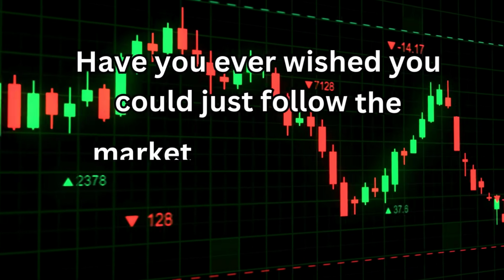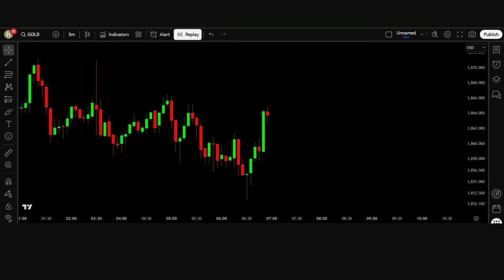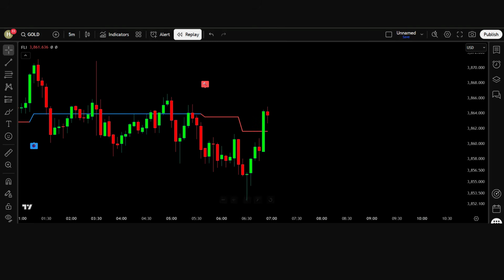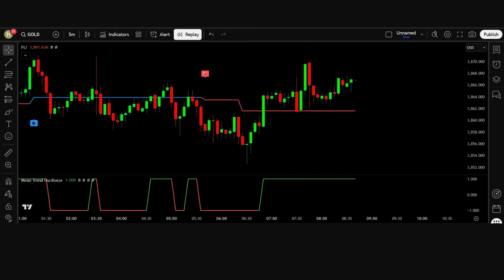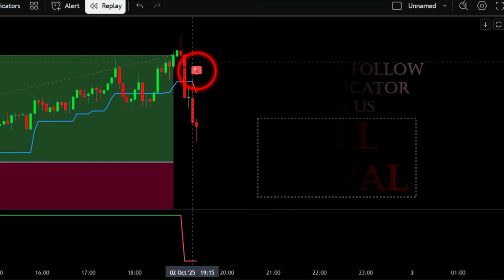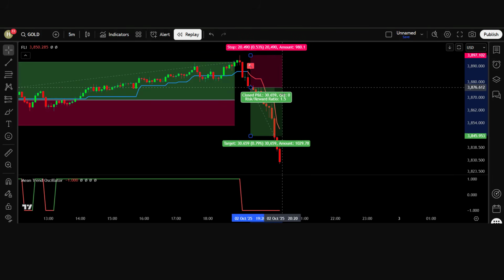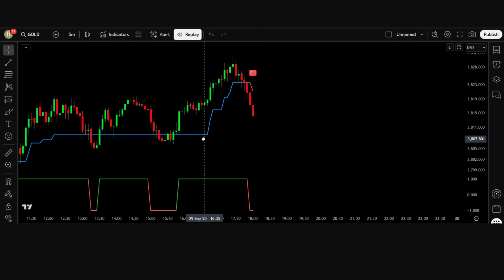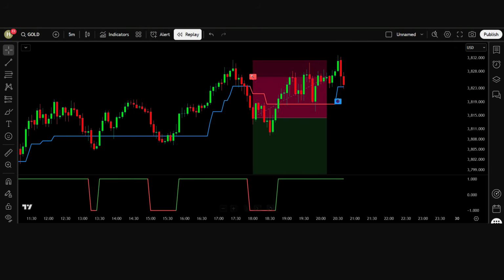5 Minute Scalping Secrets Revealed (That Actually Works)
5 Minute Scalping Secrets Revealed (That Actually Works)

indicator tradingview
tradingview indicator
tradingview
tradingview indicators
algo trading
indicator
indicator buy sell tradingview
indicator forex
indicators in stock market
trade algorithm
tradingview live
tradingview session indicator
tradingview tutorial
tradingview tutorial for beginners
tradingview 策略
trend indicator
tutorial tradingview
day trading
technical analysis
trading setup
artificial intelligence indicator tradingview
best tradingview indicator
tradingview indicator
indicator tradingview
best buy sell indicator tradingview
forex
tradingview
algo trading
ai
tradingview best indicators
algorithmic trading
chart analysis
tradingview tutorial
scalping